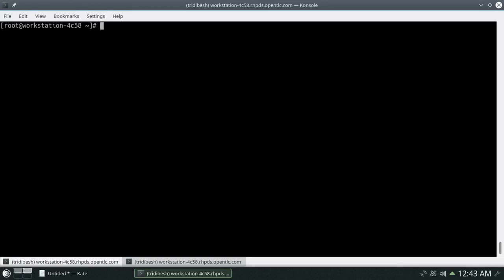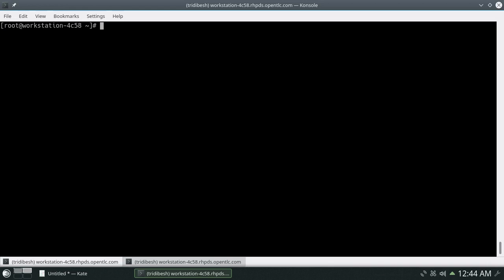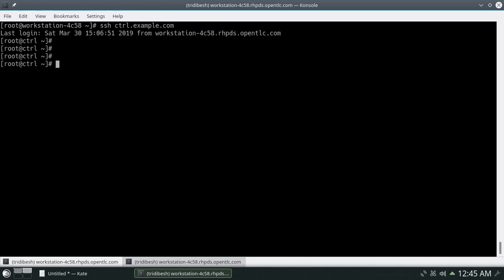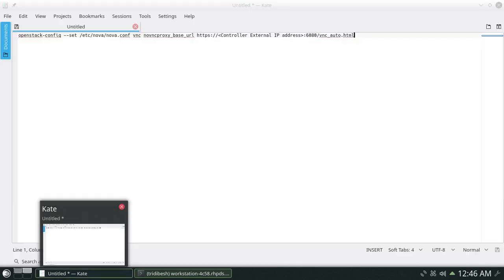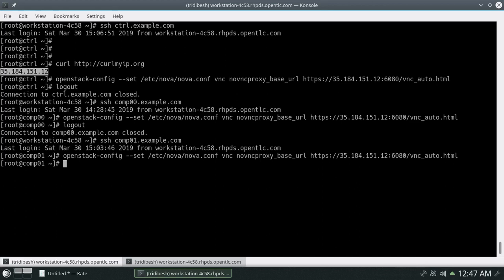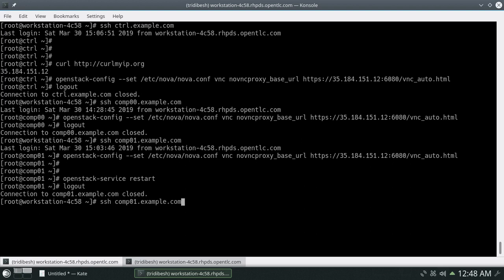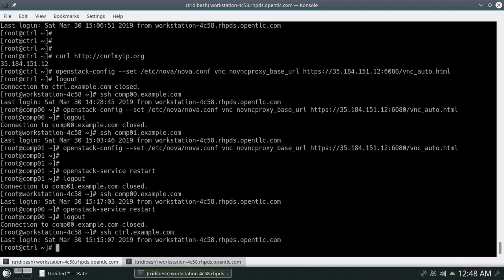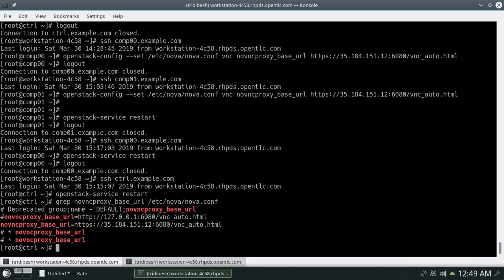Setup console access on Web browser via noVNC (HTML5 client) [Redhat Openstack Platform] [Live Demo]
The OpenStack Dashboard (horizon) can provide a VNC console for instances directly on the web page using the HTML5 noVNC client. This requires the nova-novncproxy service to bridge from the public network to the management network.
He we have demonstrated how you can configure noVNC on your Openstack platform to enable the console access to the instances.